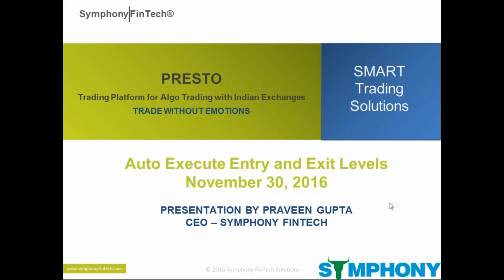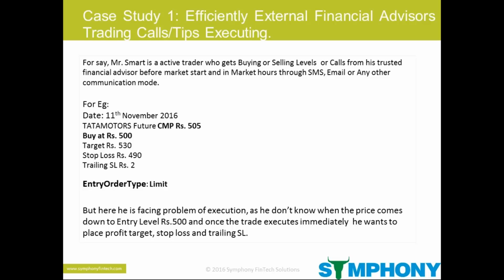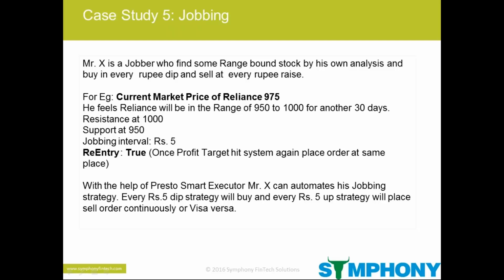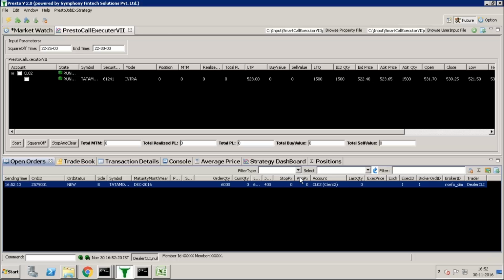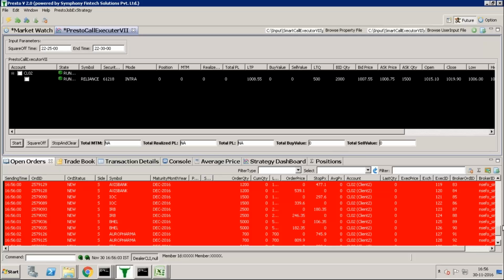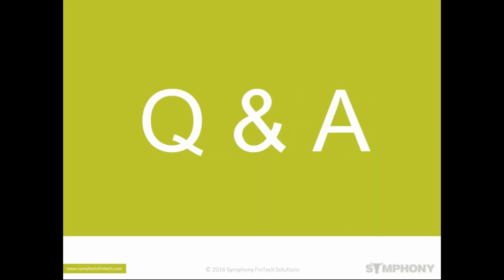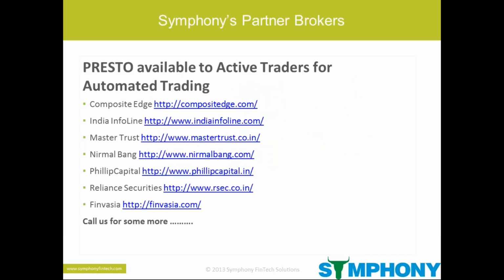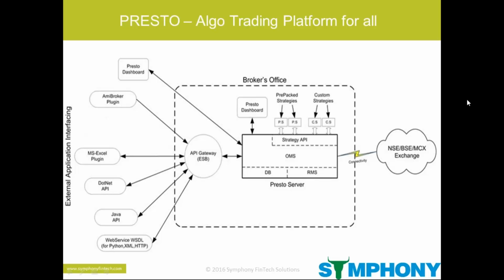Algo Trading - Auto execute your Entry and Exit Levels - 30Nov2016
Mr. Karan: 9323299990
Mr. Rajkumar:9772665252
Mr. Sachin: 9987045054